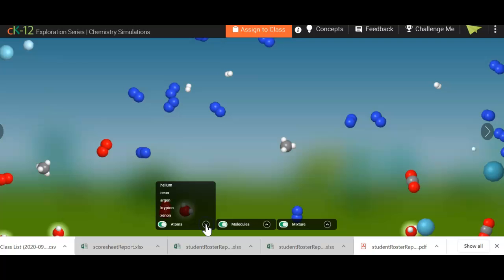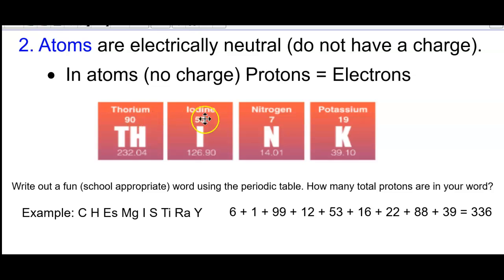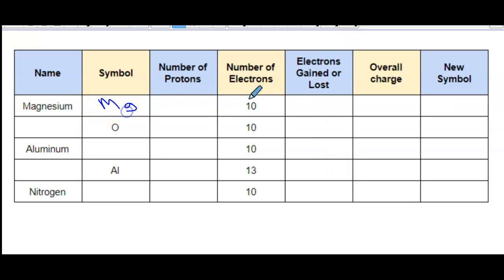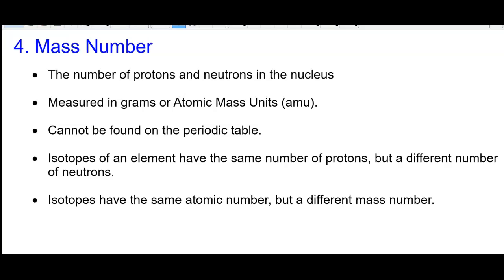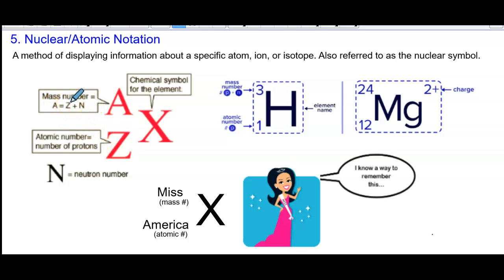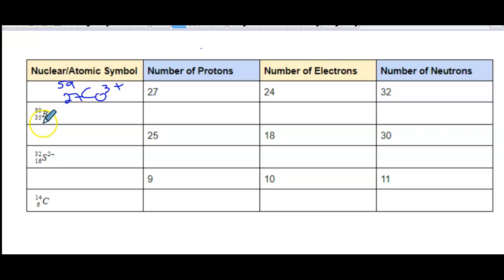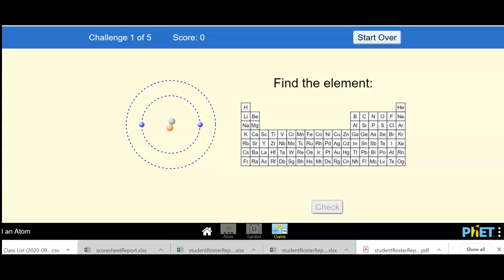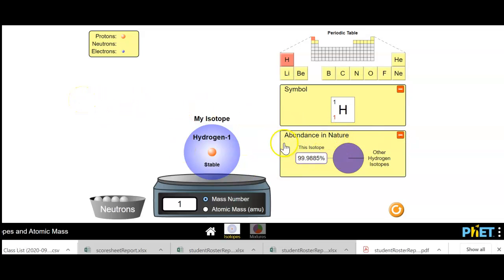Atomic Structure Notes (updated 8/29/21)